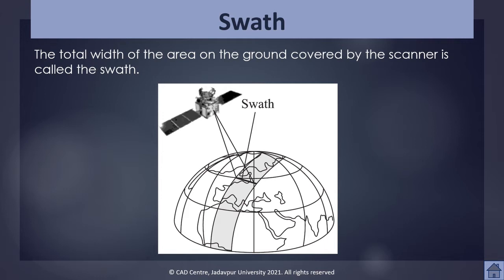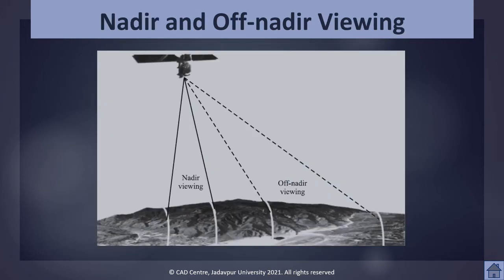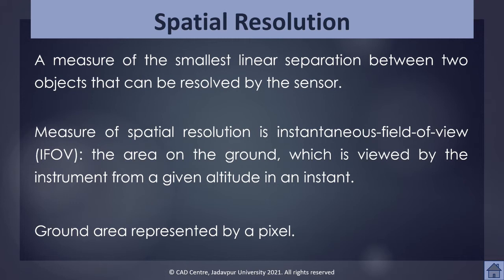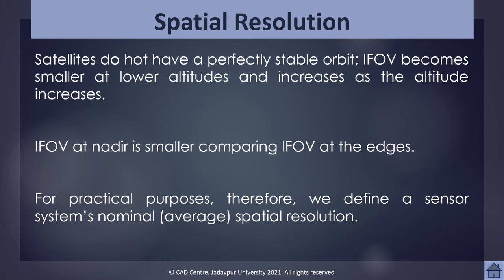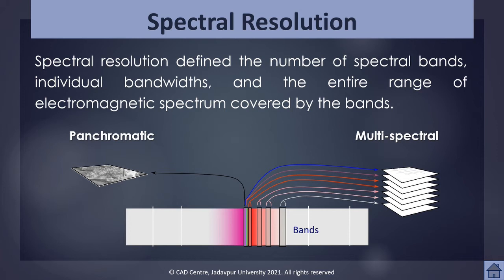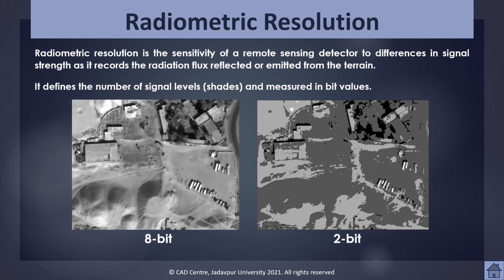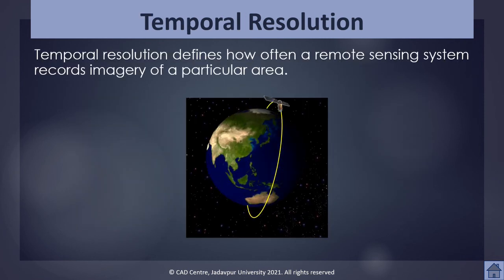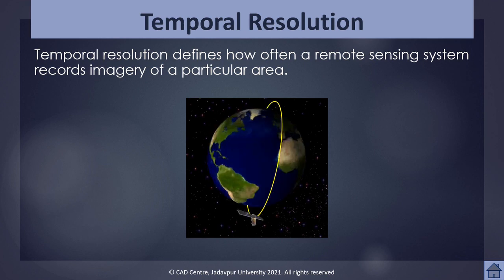10. Sensor Resolutions Spatial Spectral Radiometric Temporal